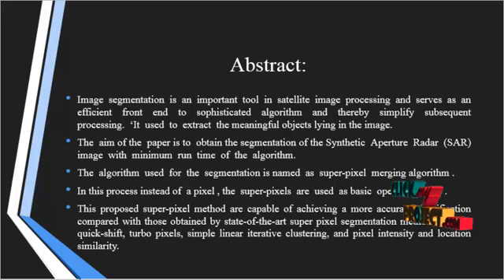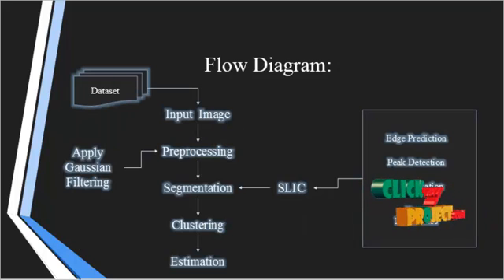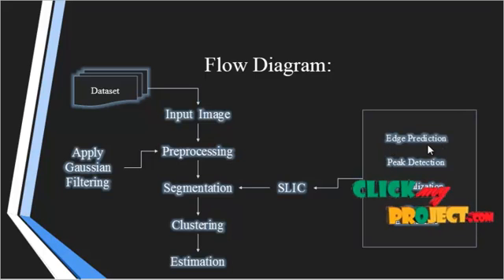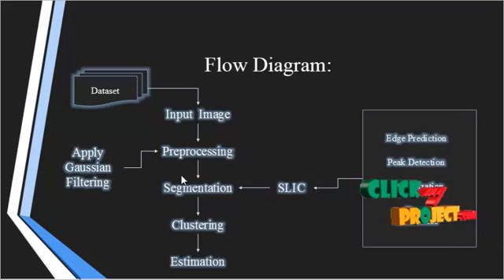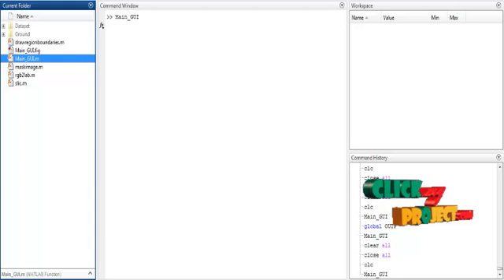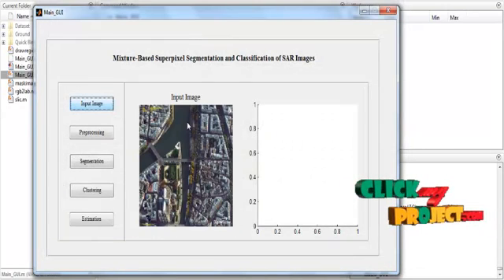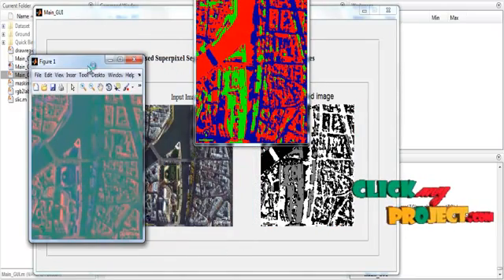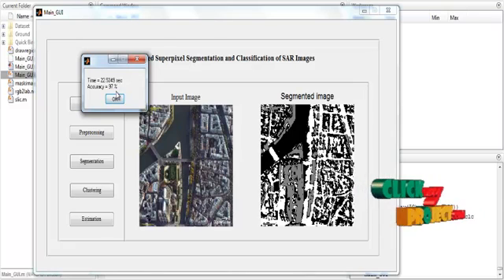Mixture-Based Superpixel Segmentation Classification SAR Images | Final Year Projects 2016 - 2017